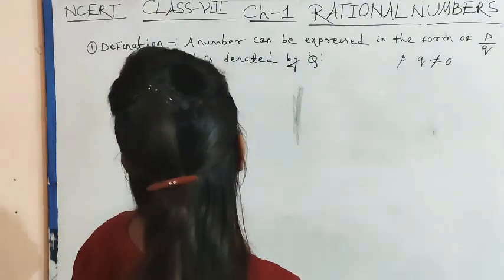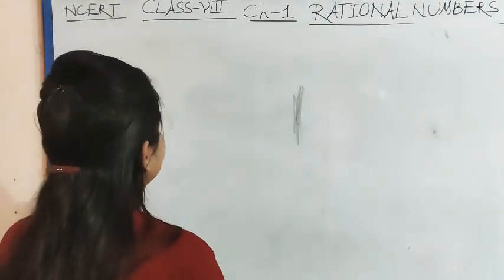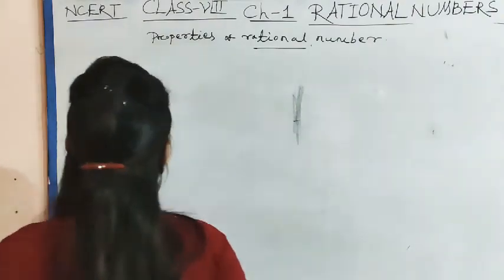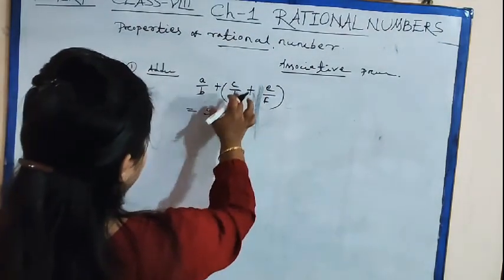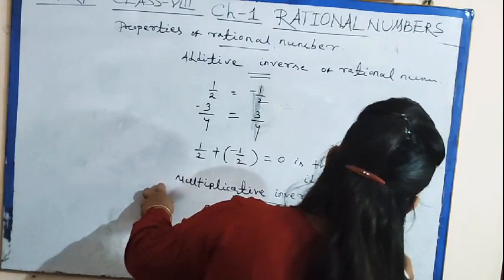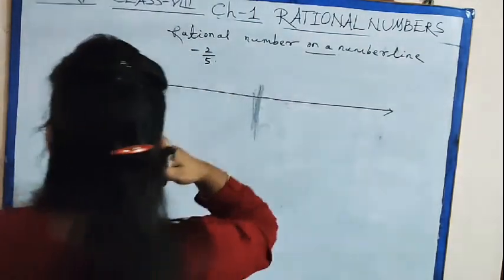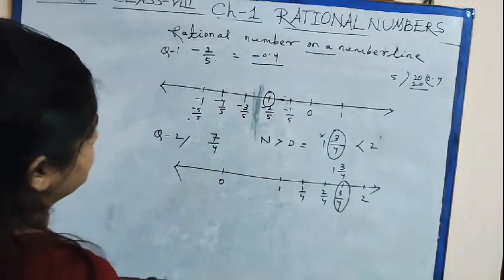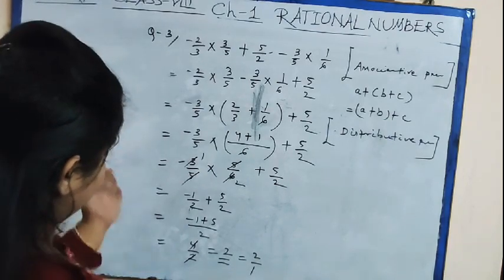Rational Numbers, Class - VIII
Here i taught introduction of rational Numbers and it's properties.